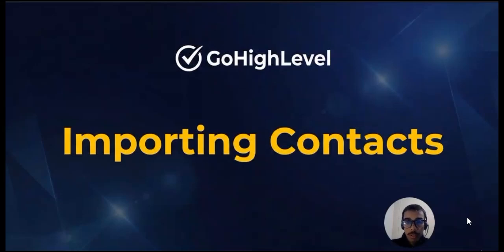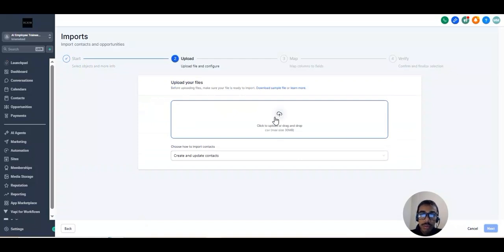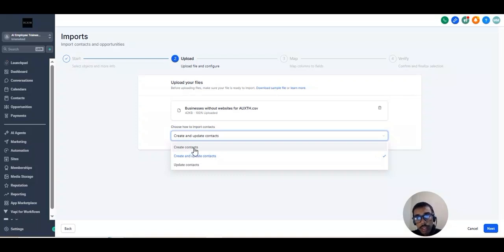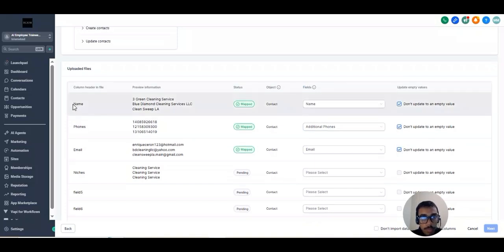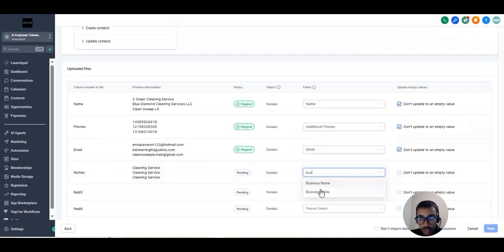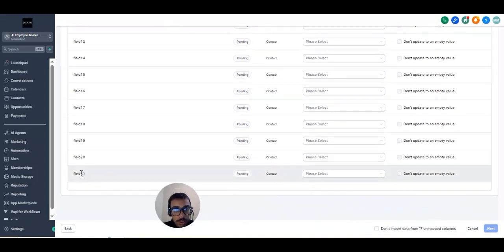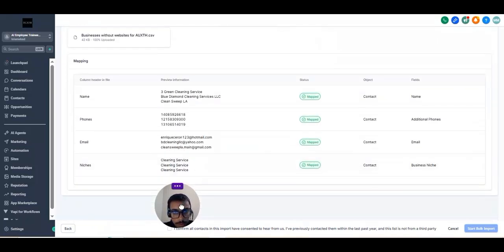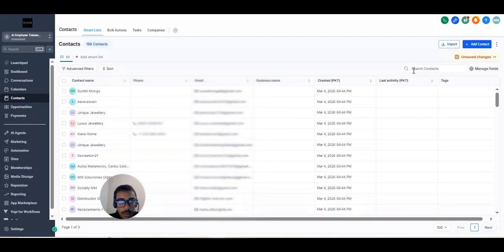How to Import Leads & Manage Data at Scale in GHL | Free GHL Course By Auxth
In this lesson, we are getting hands-on with your data. Whether you’re migrating from another CRM or launching a new campaign, knowing how to import and manage your contacts is the difference between an organized machine and a digital mess.

In this video, we cover:
✅ The Perfect Import: How to map your CSV columns correctly to GHL fields (and avoid the "Duplicate" nightmare).
✅ Advanced Bulk Actions: Going beyond the basics—mass updating lead owners, pipeline stages, and custom fields.
✅ Contact Hygiene: How to identify and merge duplicate contacts to keep your database clean.
✅ DND (Do Not Disturb): Managing opt-outs and bulk-applying DND status to keep your account compliant.
✅ Smart Management: Using the "Columns" view to customize your CRM workspace for maximum efficiency.

Don't let data management slow you down. Learn the shortcuts the pros use to handle 10,000+ leads without breaking a sweat!

Scale Your Systems with Auxth:
Data is only as good as its organization. At Auxth, we help businesses migrate their legacy data into GoHighLevel seamlessly, ensuring your automation is fueled by clean, accurate information.

To Get full Course with paractical Exposure visit : Ghlmastery.auxth.com